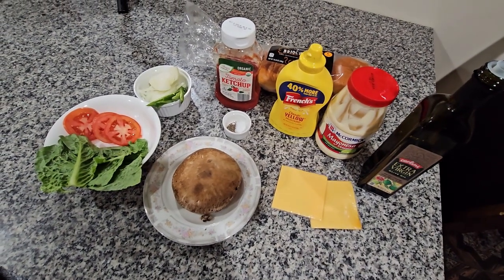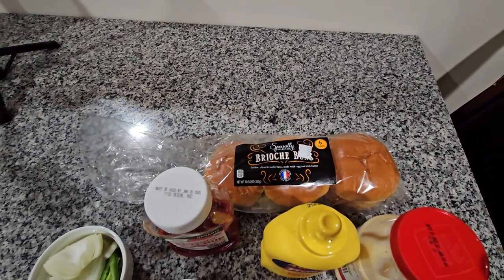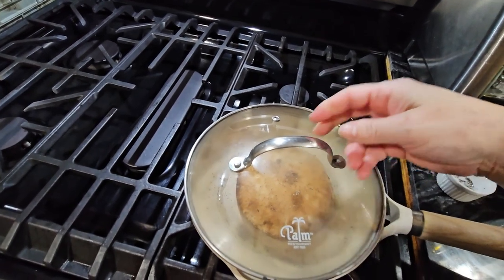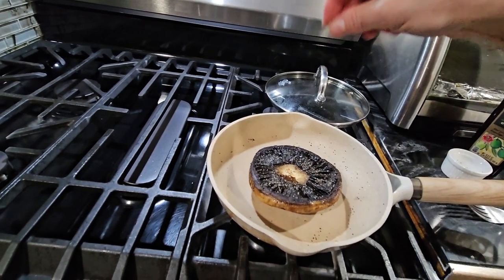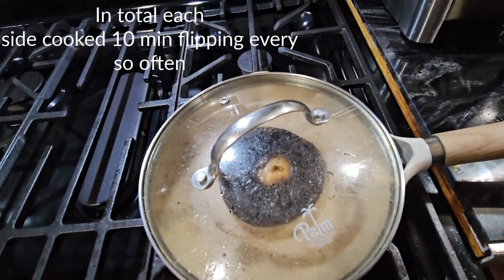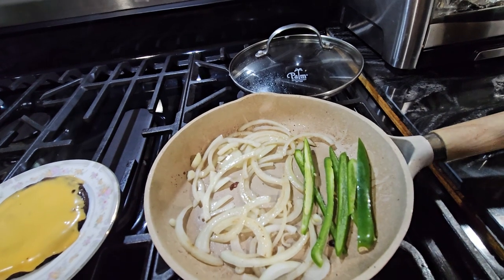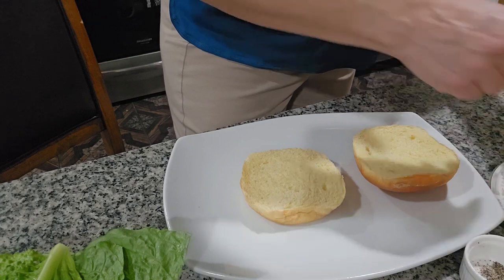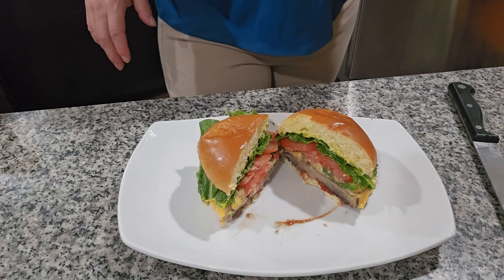Veggie Burger (Mushroom)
Veggie burger Mushroom lovers version!
Ingredients you will need:

1 Portabella Mushroom
3 lettuce
4 slices of tomato
onion
1 serrano pepper
1/4 teaspoon of salt
1/4 teaspoon of pepper
-i ended up using less than that about 4 pinches of salt/pepper each side
2 slices of cheese
1 teaspoon of olive oil
Brioche bun
condiments of your liking i used:
-ketchup
-mustard
-mayo